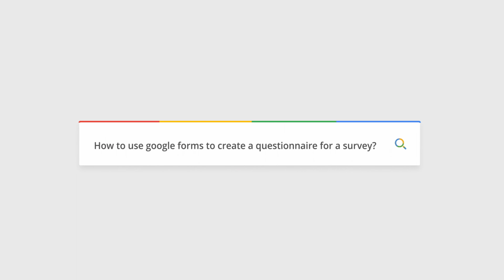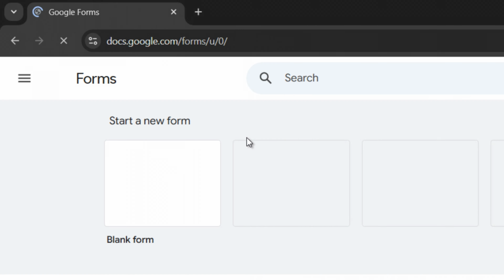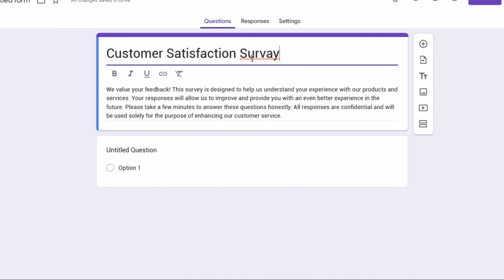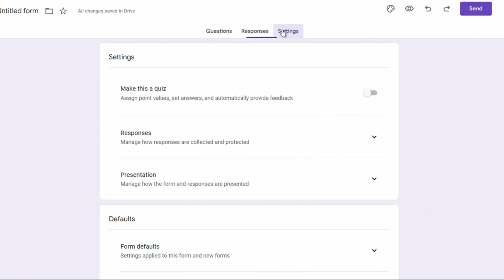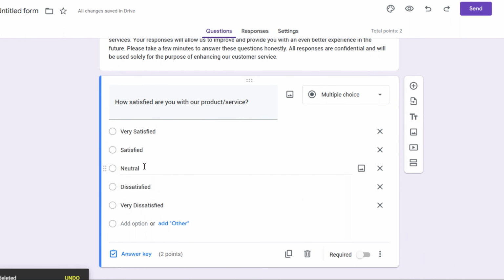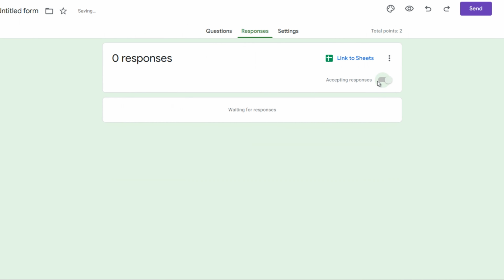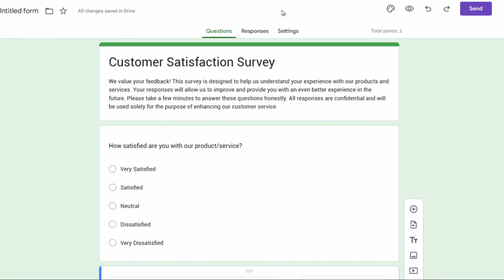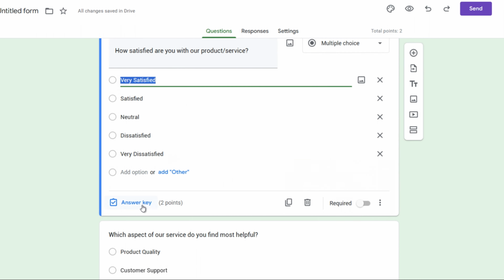How to Use Google Forms | Create a Questionnaire | How to Make Survey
In this video, we will show you how to make survey on Google Forms and, I will show you how to use Google Forms to create questionnaires for surveys. Check this video for the power of Google Forms with our comprehensive tutorial! Learn step-by-step how to create engaging questionnaires and surveys that gather valuable insights. We'll cover everything from setting up your form, customizing questions, and analyzing the responses. Perfect for educators, businesses, and event planners alike, this guide will help you master Google Forms quickly. Join us and start collecting data the easy way!

✅ About Easy Web Tips:

This is the Easy Web Tips Intro Begins:

Welcome to Easy Web Tips! Your go-to channel for simple and practical online tutorials. We specialize in step-by-step guides on creating accounts, managing online tools, improving productivity, and solving everyday tech challenges. Whether you're a beginner or looking for quick solutions, our easy-to-follow screen-recorded tutorials are designed to save you time and simplify your online experience.